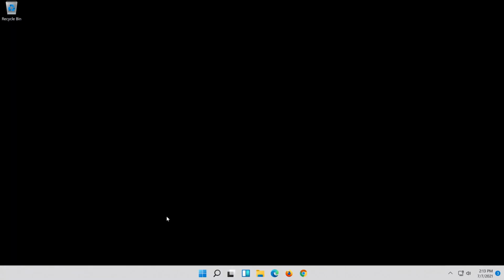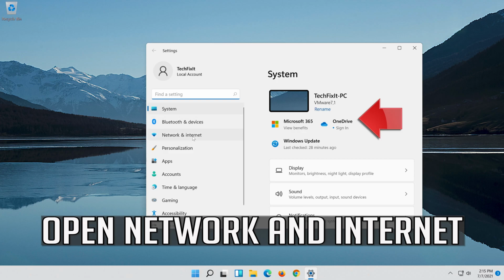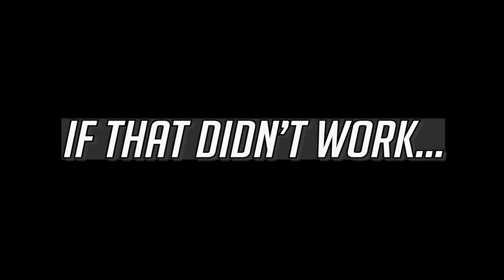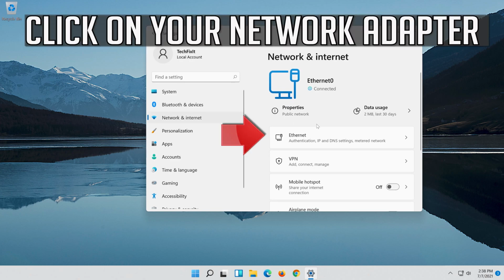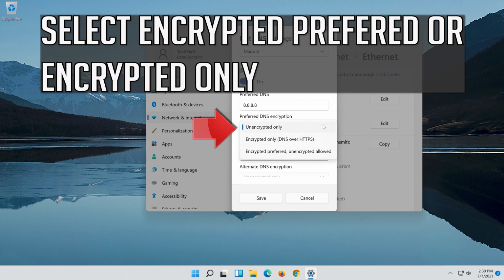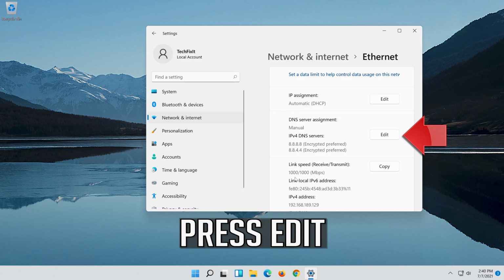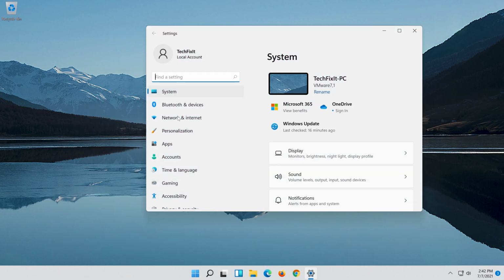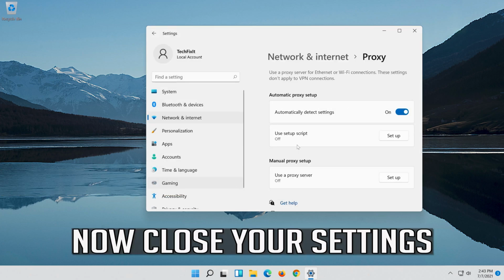How to Fix DNS PROBE FINISHED NXDOMAIN on Google Chrome in Windows 11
Google Chrome might be the most popular web browser in the world, but it has its occasional problems.

One problem that Windows 11 users reported in Google Chrome is DNS PROBE FINISHED NXDOMAIN error, which can prevent you from visiting certain websites.

The issue affects both older and newer versions of Windows and can be caused by certain network settings or by some programs and apps installed on your PC.

Sometimes, Chrome Browser gives out an error message reading ‘This Webpage is Not Available’ due to DNS PROBE FINISHED NXDOMAIN Error. You will find below the steps to fix this error on your computer.

This troubleshooting guide will work on Windows 11 operating systems and desktops, laptops, tables and computers manufactured by the following brands:  Dell, HP, MSI, Alienware, MSI, Toshiba, Acer, Lenovo, razer, huawei, dynabook among others.